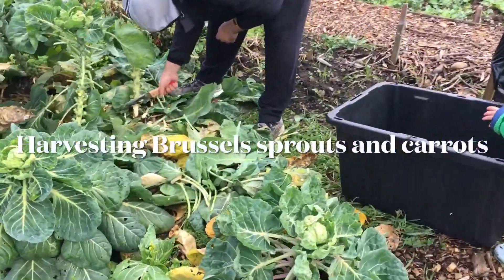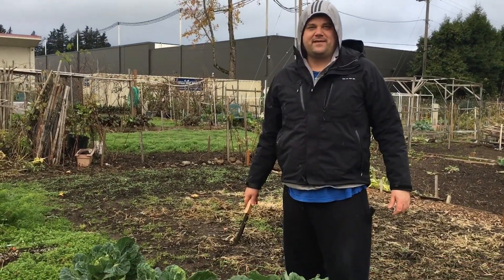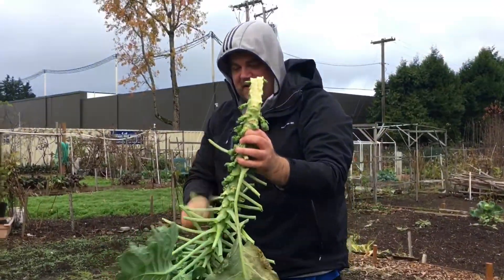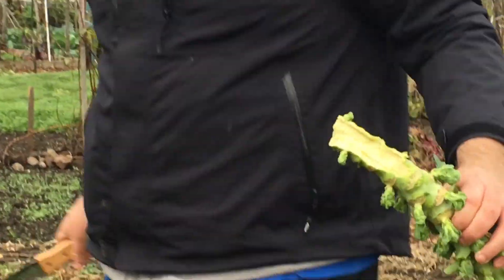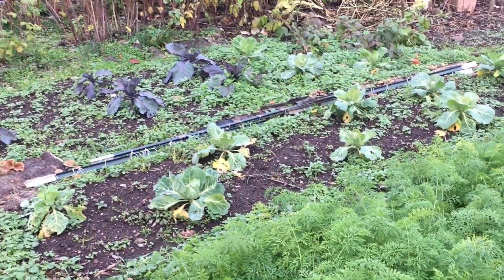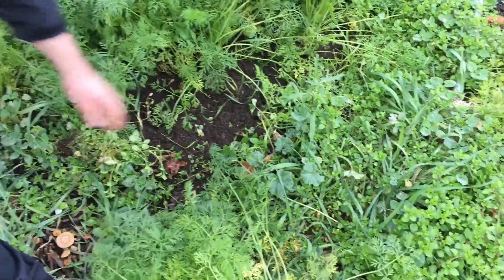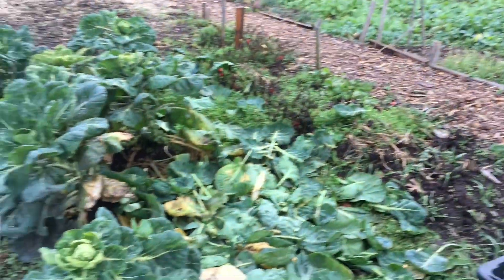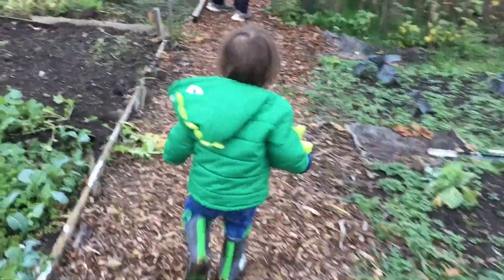Harvesting Brussel Sprouts and Carrots for Thanksgiving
Happy Turkey Day!  We went to our community garden plot this morning to harvest Brussel sprouts and carrots for our Thanksgiving meal.  Always great to spend mornings in the garden with family.